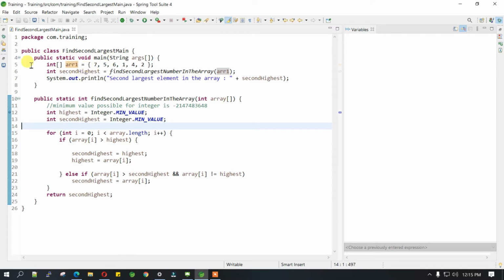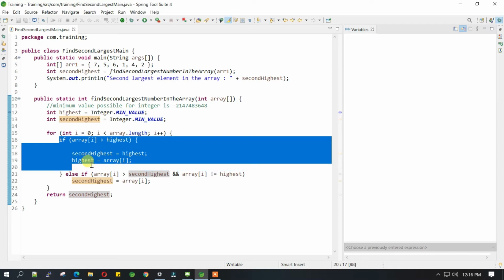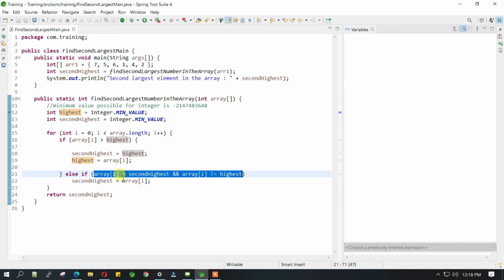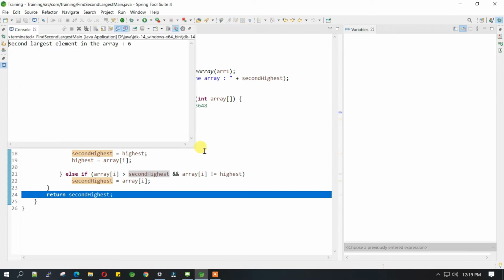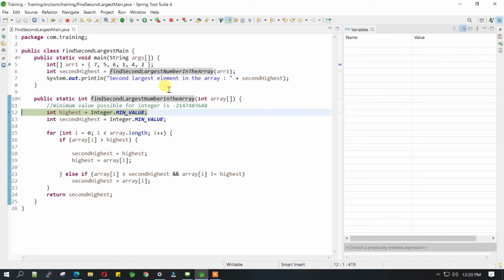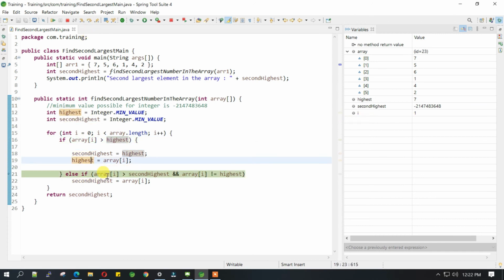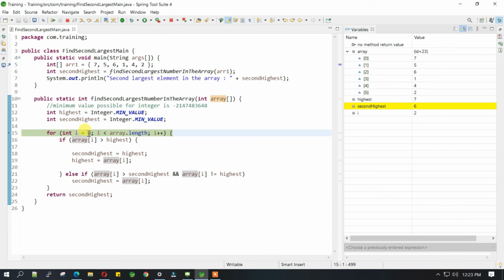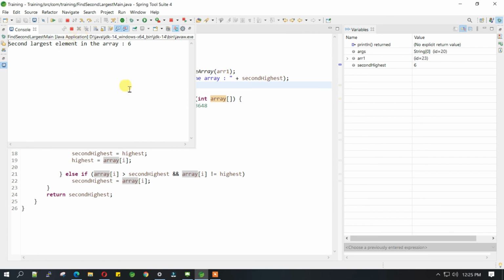find second largest number in array in java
second largest number in array java
find second largest number in array java
second largest element in array in java
second largest number in java
java program to find second largest number in an array
second largest number in array in java
second highest number in array java
program to find second largest number in an array in java
write a java program to find the second largest element in an array
find the second largest number in an array in java
java program to find second largest and second smallest number in an array
second largest element in array java
write a program in java to find second maximum of n numbers without using arrays
2nd largest number in array in java
java program to find the second largest element in an array
find second largest number without using array in java
java program to find 2nd largest number in an array
java code to find second largest number in an array
find two largest numbers in array java

easiest way to learn eclipse and spring tool suit